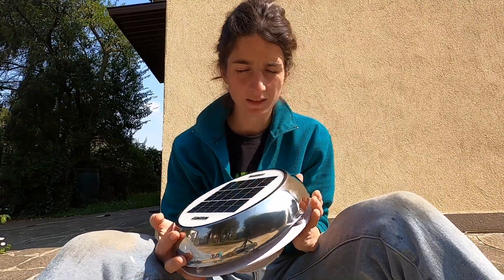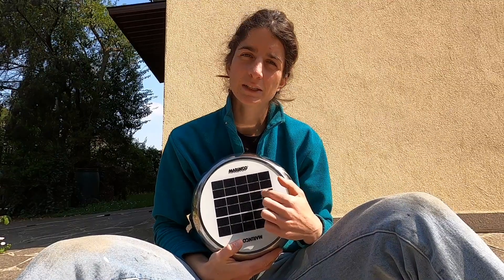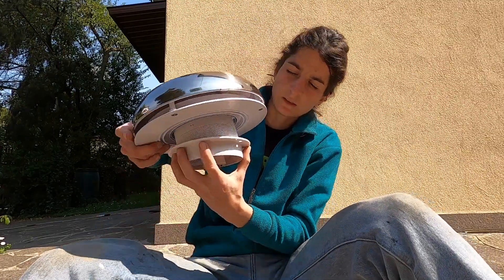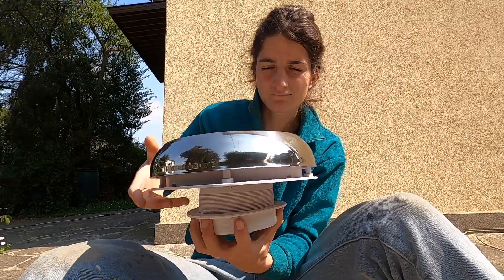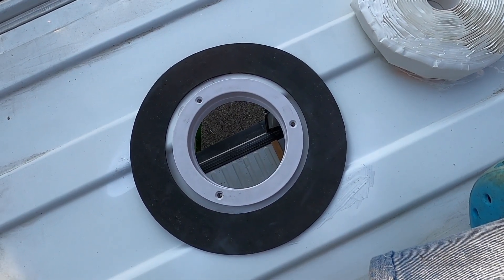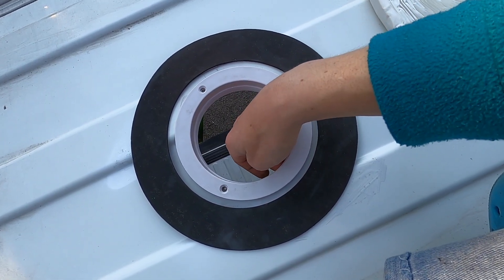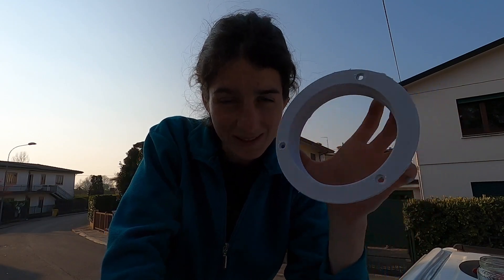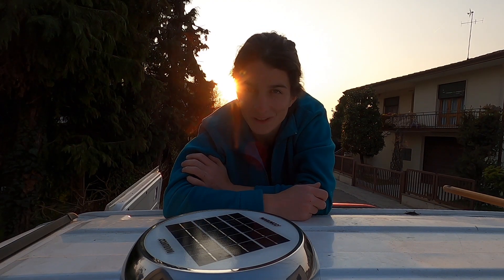Marinco Solar Fan installation - Van Building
I'm very happy with my solar fan. It's silent and works very well without installing any cables! Marinco solar fan. Van building Fiat Ducato